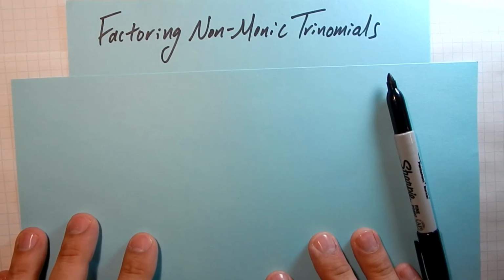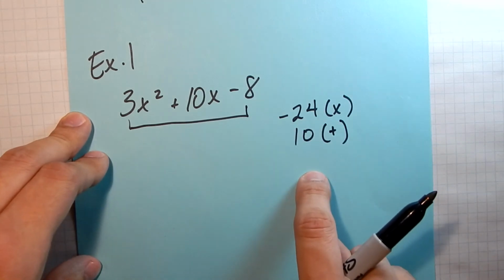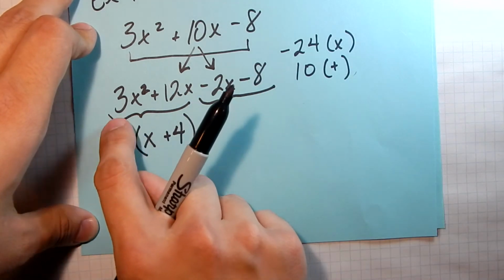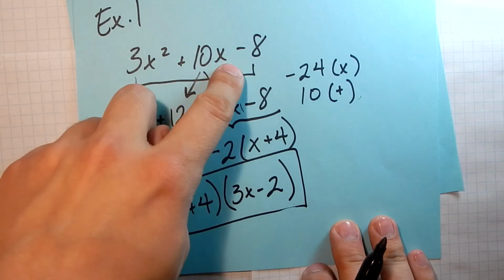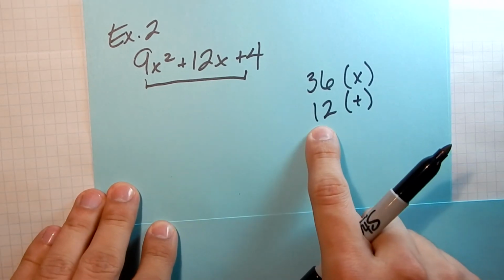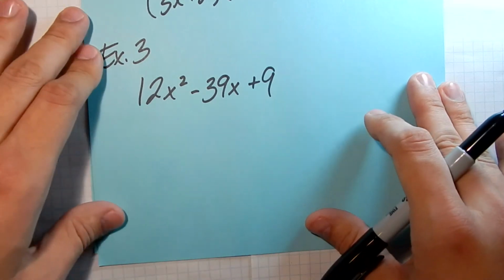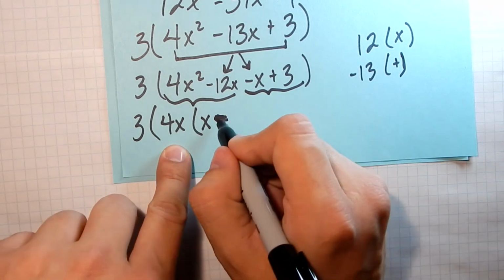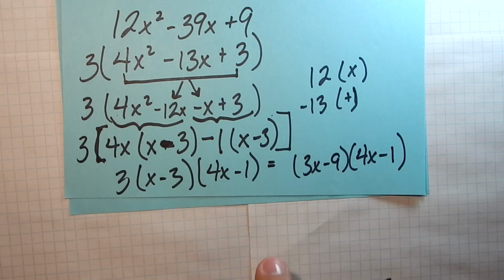Factoring Non-Monic Trinomials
In this video we factor a few trickier trinomials.

Example 1 - 1:46
Example 2 - 9:05
Example 3 - 12:41